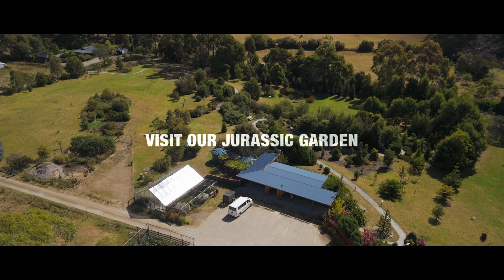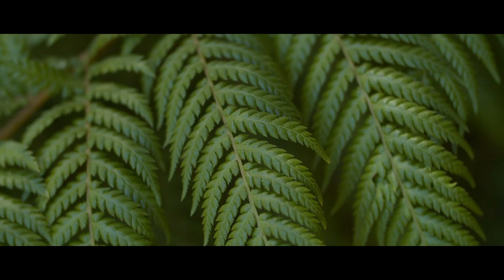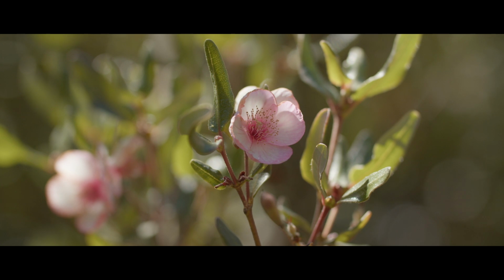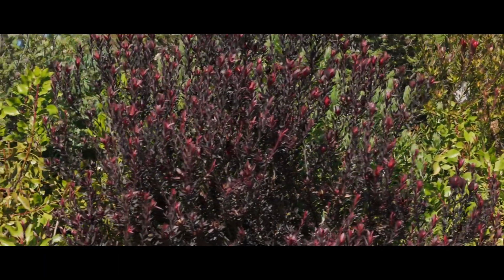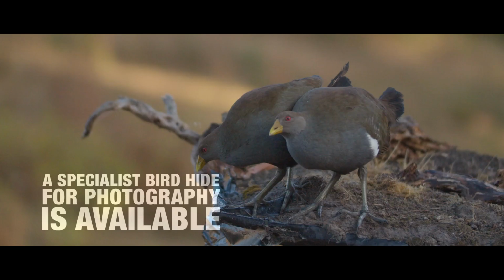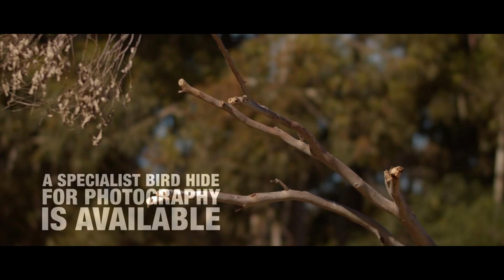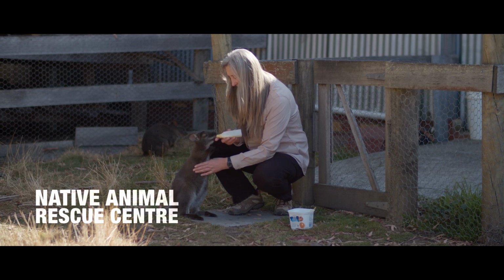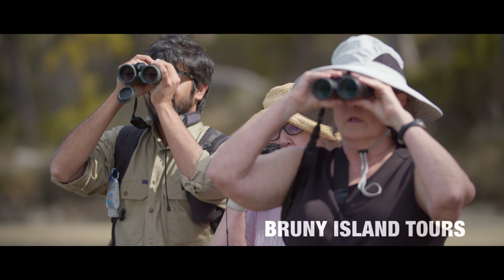Welcome to Inala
Our Mission.

At Inala Nature, our mission is to provide exceptional and immersive nature experiences that foster a deep connection with unique wildlife and landscapes. We are committed to conservation including restoring habitats, endangered flora & fauna species through our work, sustainable practices, research and education, ensuring that future generations can continue to experience and learn from the wonders of nature. Our dedicated team strives to create personalised, exceptional birding and wildlife tours with expert guides, that inspire contributions to conservation and the natural world.

Our genuine passion for what we do is demonstrated in every step you take, beside us - in every connection and conversation we have. We are dedicated in every aspect of Inala to create experiences with incredible wildlife and habitats, and equally to create more opportunities for conservation as we do. Every member of our team has a passion for nature, conservation and people. We are Inala Nature.

Our Values:

Conservation underpins all we do
We work with local communities & resources forming strong and long-term relationships.